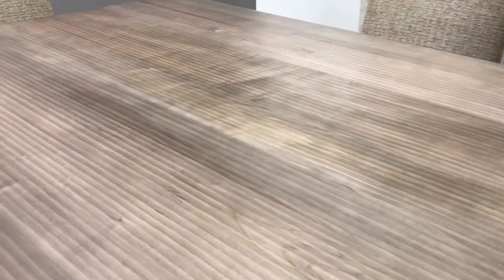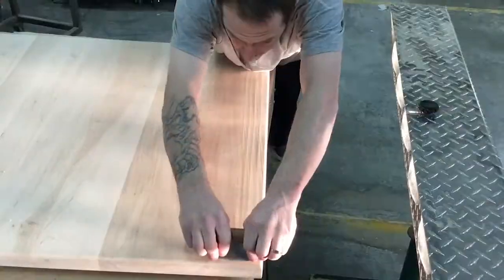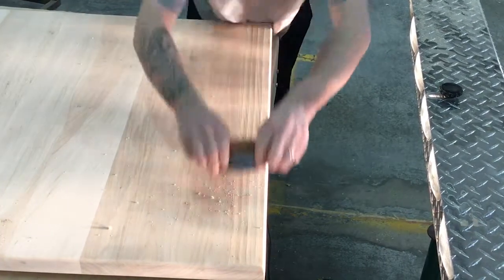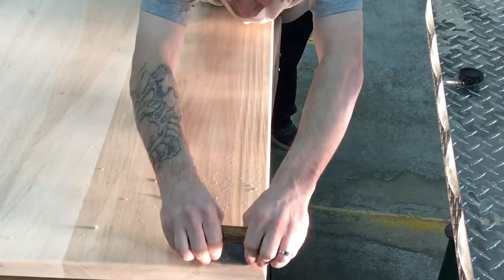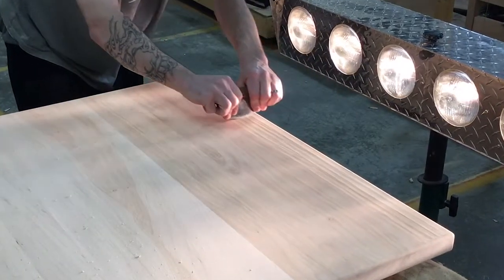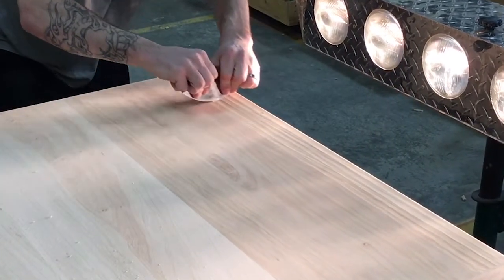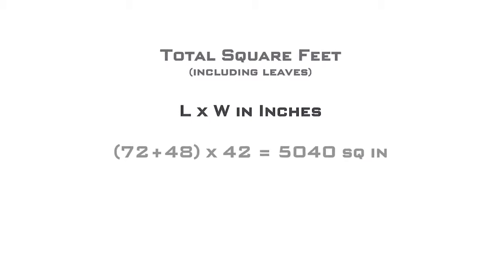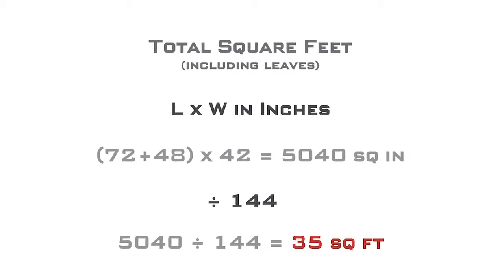Hand-Scraping Option For Your Simply Amish Furniture